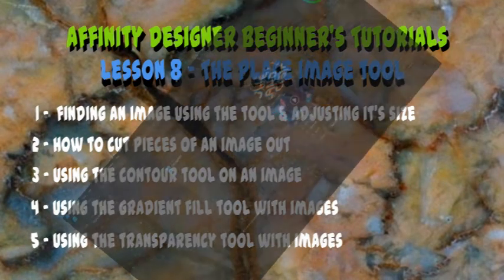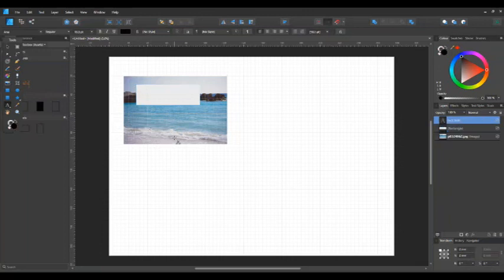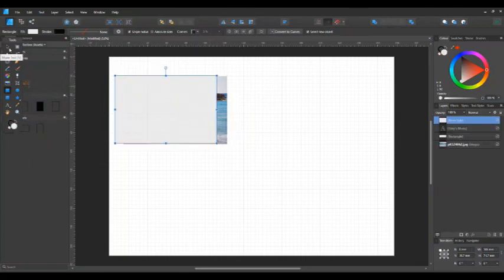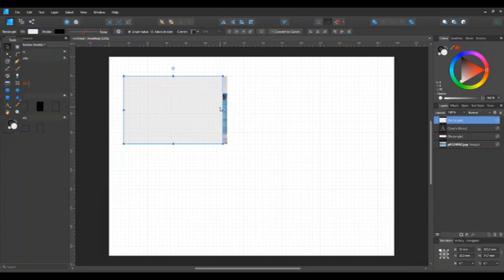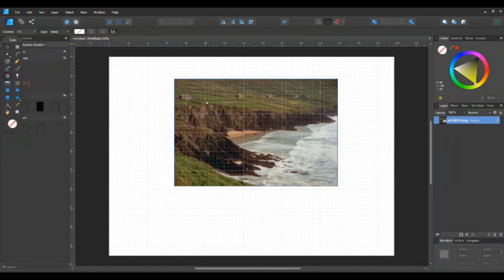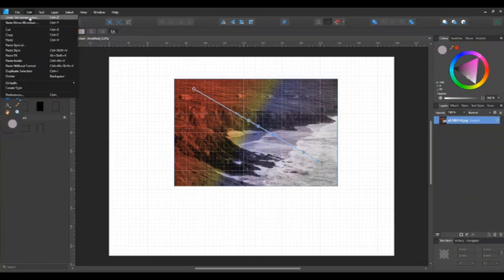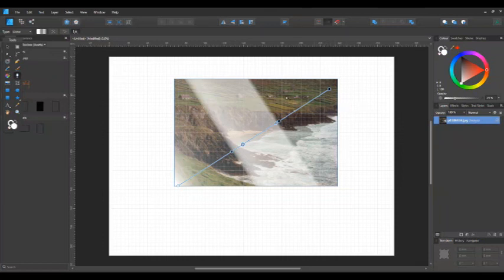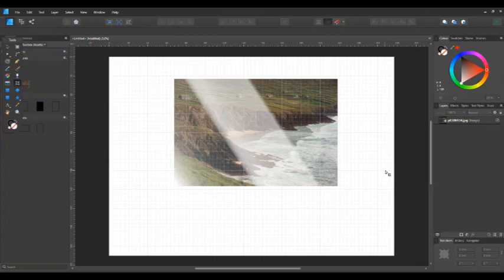Affinity Designer Beginner's Tuitorial Lesson 8 The place image tool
This is a Channel dedicated to helping and entertaining people whether you want a tutorial or watch animation or listen to instrumental music, I will be happy for any requests of music, tutorials and animation ideas so please feel free to leave suggestions for me